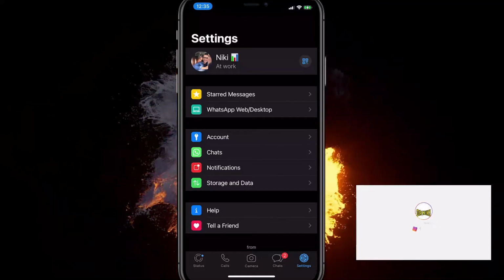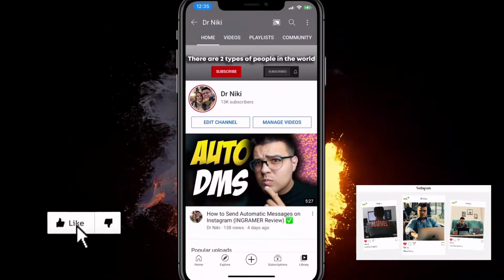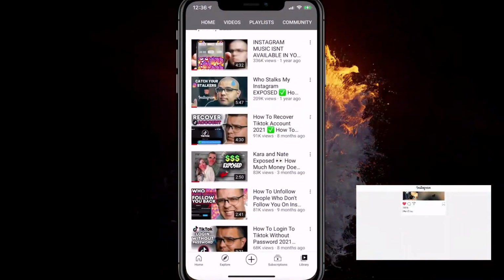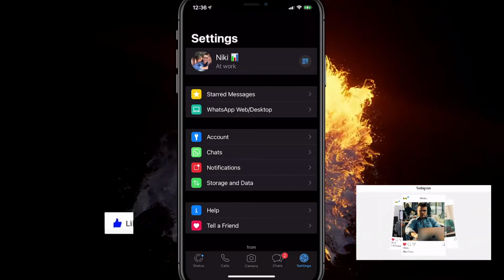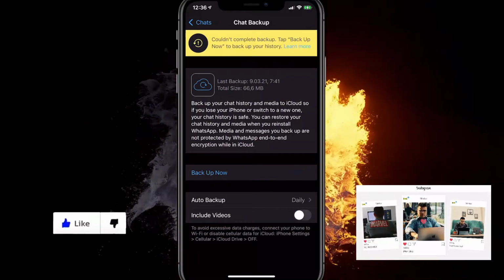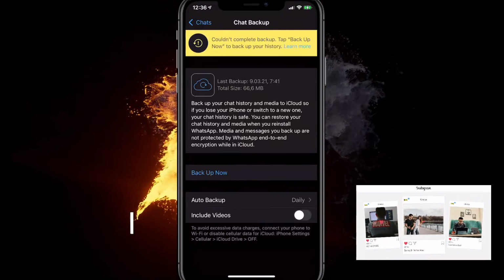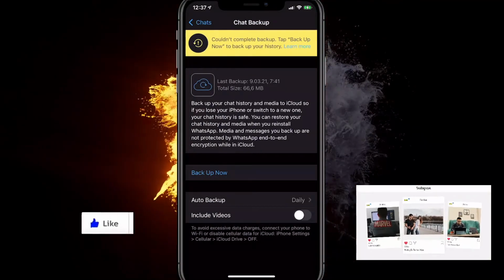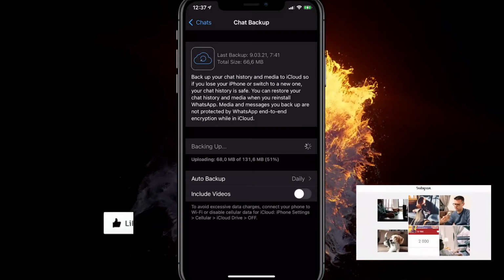How to Recover Whatsapp Messages ✅ How to Retrieve Whatsapp Messages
In this video you will learn How to Recover Whatsapp Messages and how to retrieve whatsapp messages!